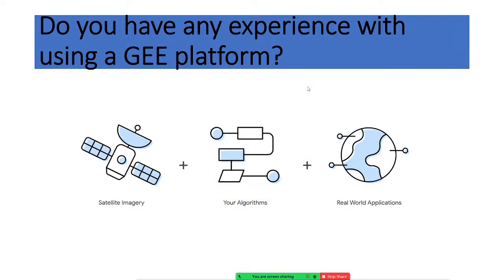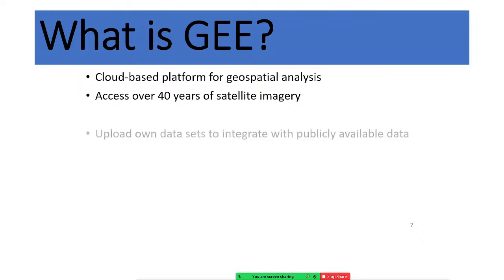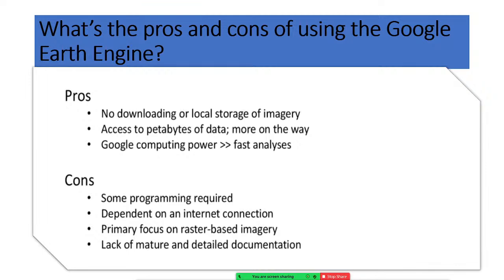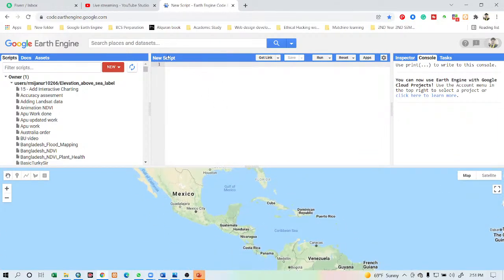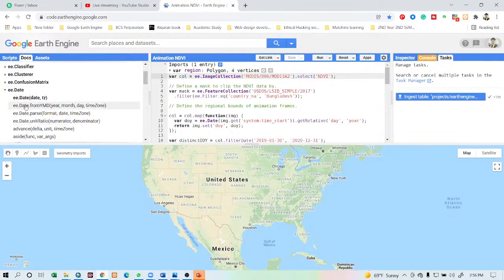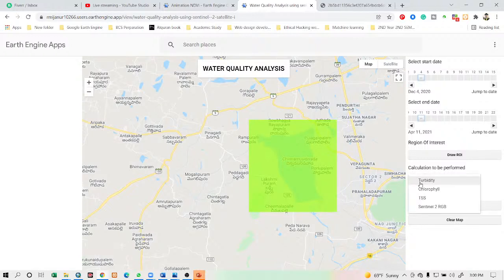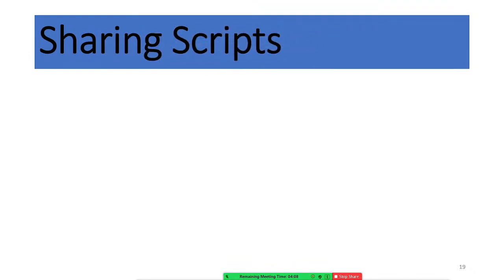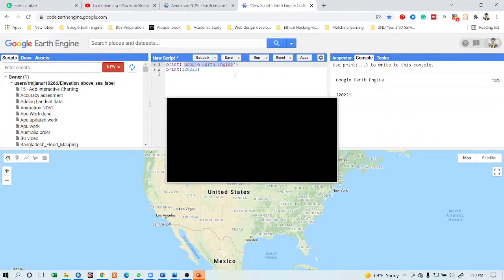9th Batch Online Training on Google Earth Engine for Beginners || GEE online Training